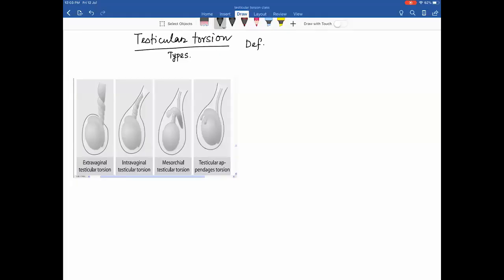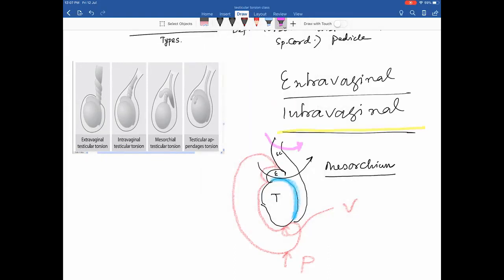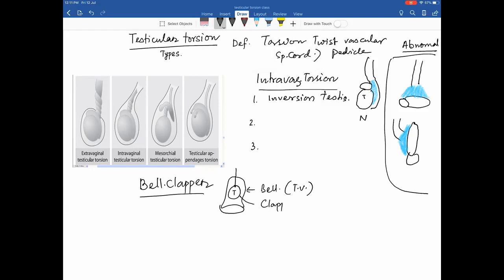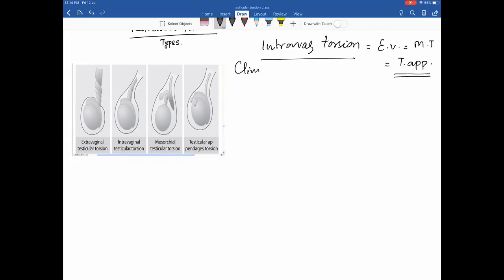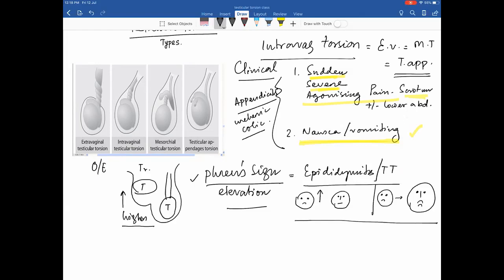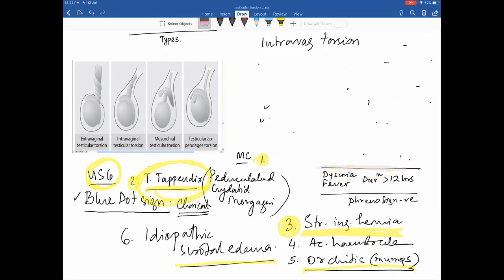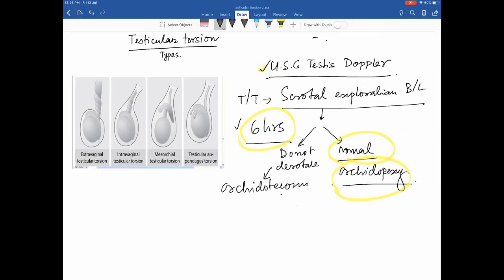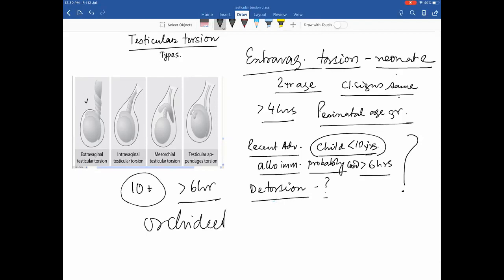Testicular Torsion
Testicular torsion is an emergency condition. It happens when the spermatic cord, which provides blood flow to the testicle, rotates and becomes twisted. The twisting cuts off the testicle's blood supply and causes sudden pain and swelling.